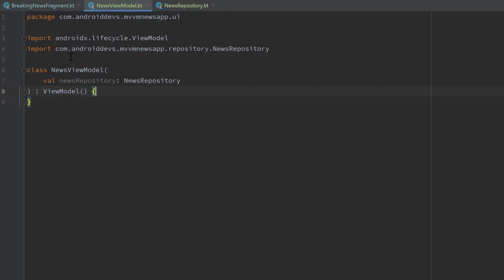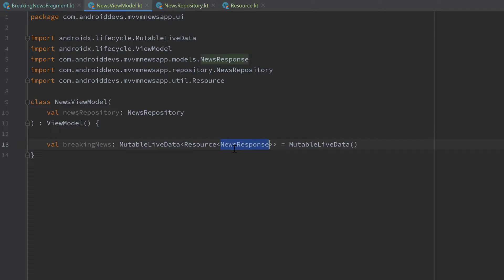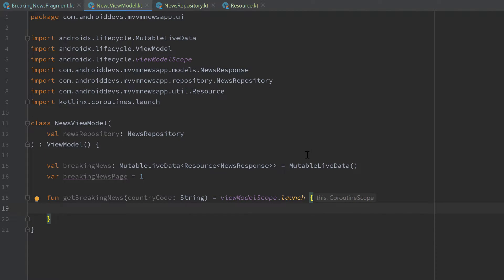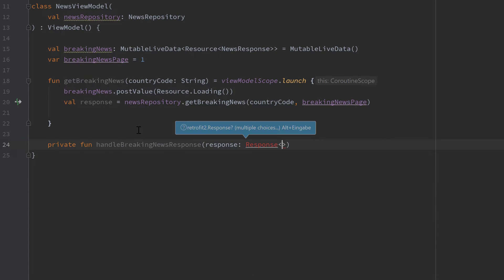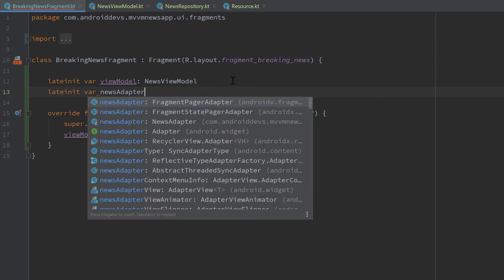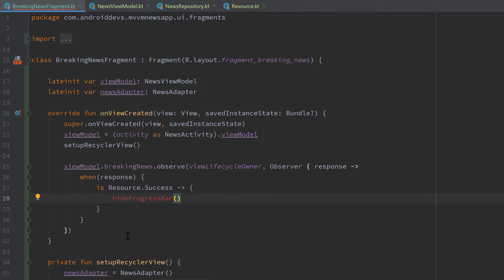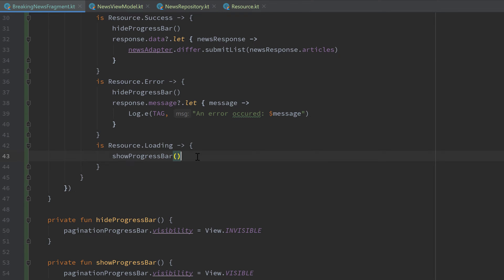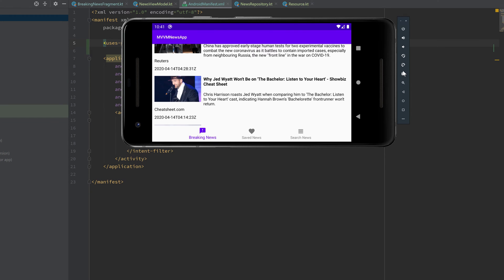Handling Breaking News Response - MVVM News App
In this video we will write a function that makes our network call and handles the result response.